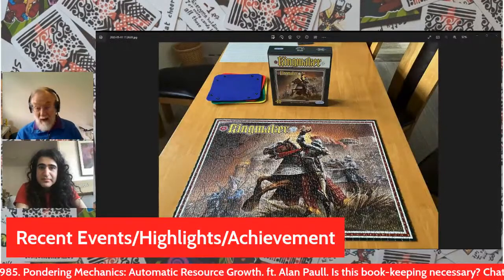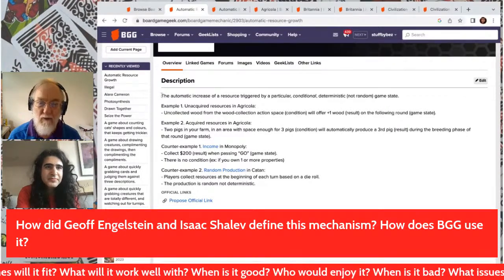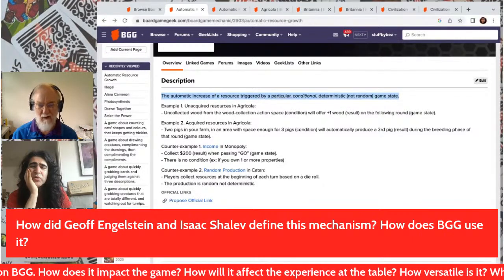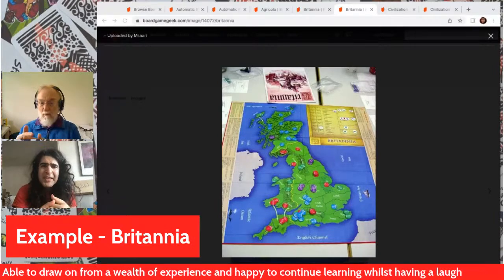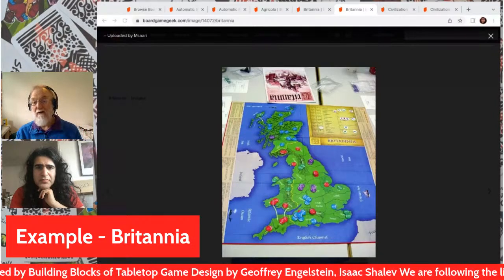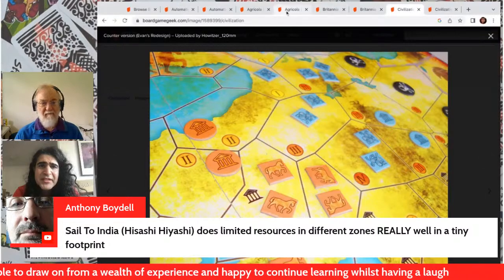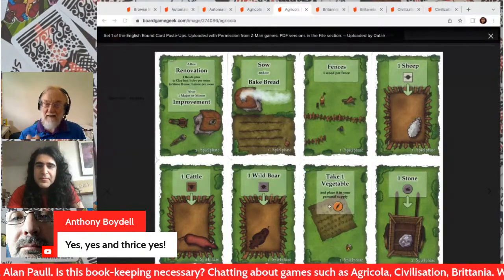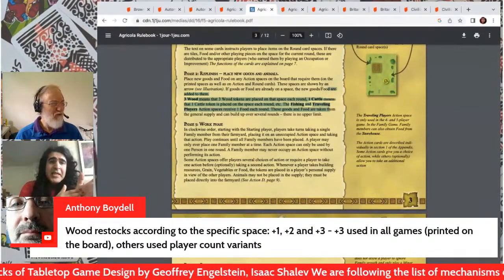BBBB.985. Pondering Mechanics: Automatic Resource Growth. ft. Alan Paull.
Is this book-keeping necessary?

Chatting about games such as Agricola, Civilisation, Brittania.

We continue examining the different auction systems.

A series inspired by Building Blocks of Tabletop Game Design by Geoffrey Engelstein, Isaac Shalev

We are following the list of mechanisms on BGG.

How does it impact the game? How will it affect the experience at the table?

How versatile is it? Which games will it fit? What will it work well with?

When is it good? Who would enjoy it?

When is it bad? What issues might there be when adding it to a game?

Have we used it in any games? Would we?

For 40 years, Alan Paull has been designing, publishing, exhibiting, and living life to the fullest. Notable games include Ming Voyages and Airfix Battles.

Alan Paull is our regular ‘friendly fortnightly face’. Able to draw on from a wealth of experience and happy to continue learning whilst having a laugh.

Bez loves games and streams every day at 10am UK. Bez is a game designer, developer, and self-publisher. Bez loves socialising, dancing, engaging with music, and playing games.